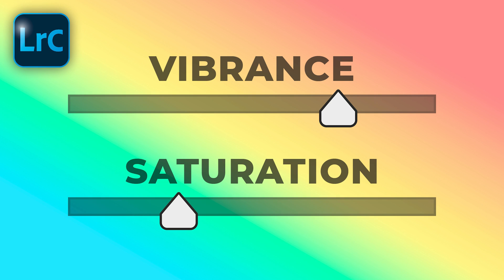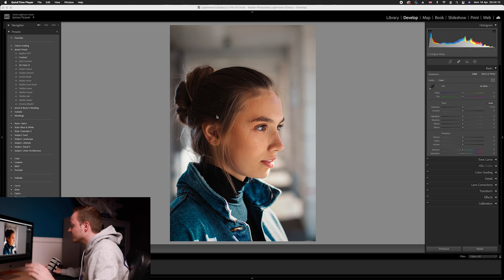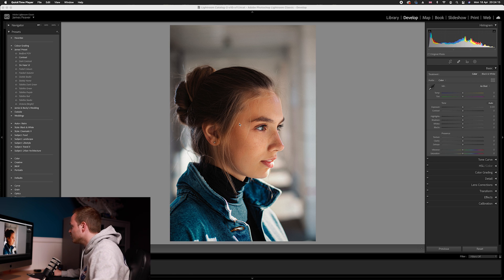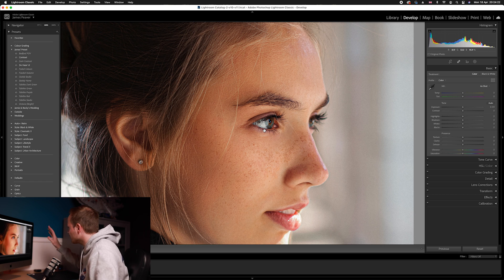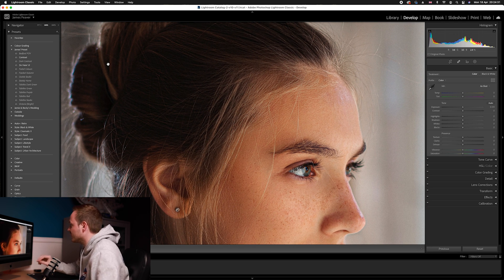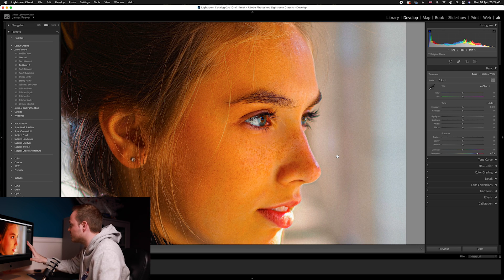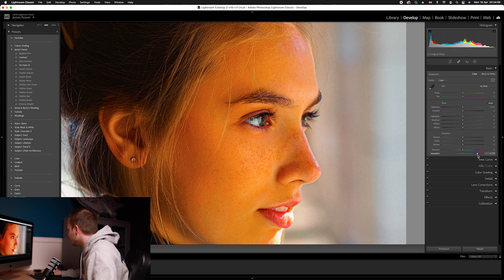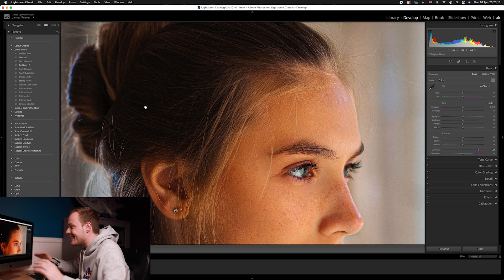What Is The Difference Between Vibrance And Saturation In Lightroom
In this video, I will go through what is the main difference between the vibrant and saturation sliders in both Lightroom and Photoshop. The sliders are found both in Lightroom Classic, Lightroom CC and Photoshop Camera RAW, and can help you increase and boost the colours within your photo.